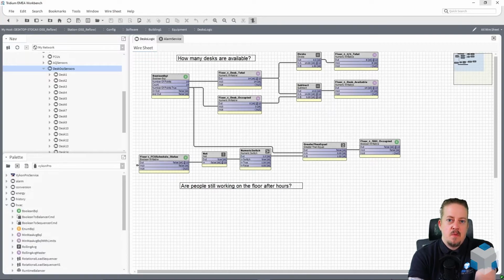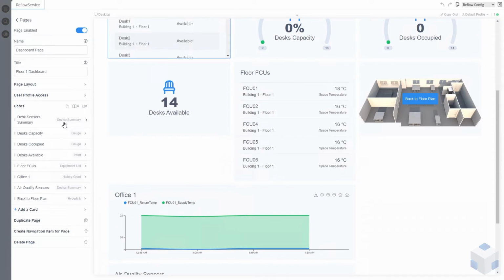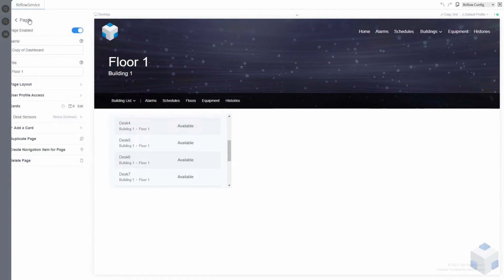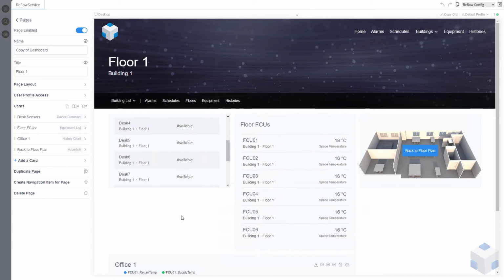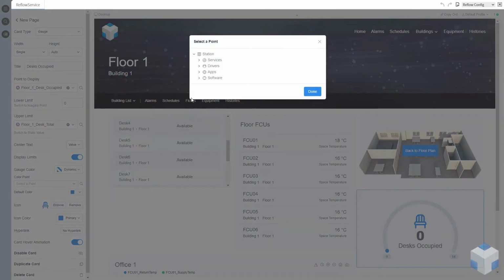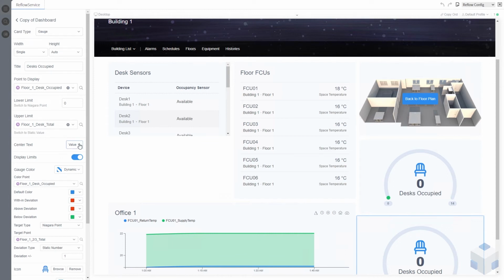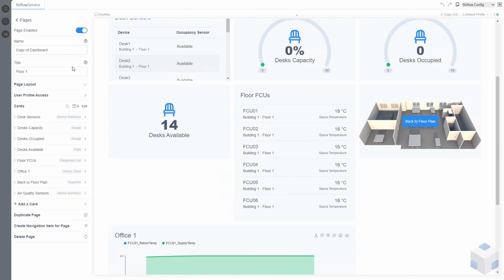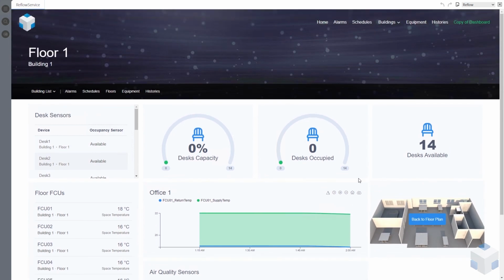Reflow for Niagara 4: Pt.5 - Custom Pages (ULTIMATE UI/UX for Smart Buildings!)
Reflow by NiagaraMods is the ULTIMATE in user interfaces/UI for the Tridium Niagara 4 framework!

One Sightsolutions are pleased to announce we have partnered with NiagaraMods and are now able to offer Reflow directly to our customers just like any other of our products.

Reflow brings a modern, responsive, mobile-first UI experience to the worlds most capable Smart Building integration toolkit - Tridium's Niagara 4. Engineered entirely through the web browser, Reflow is designed to make creating equipment graphics, floor plans and single pane of glass dashboards an easy and pain free process! Histories/graphs, alarms and even schedules work instantly with minimal configuration thanks to the equipment and space driven responsive interface.

Save time, produce great looking interfaces and gain a real competitive advantage with Reflow for Niagara 4!

In this video we look at setting up Custom Pages and Dashboards, showcasing some of the amazing visuals that will take your Niagara 4 station to the next level.